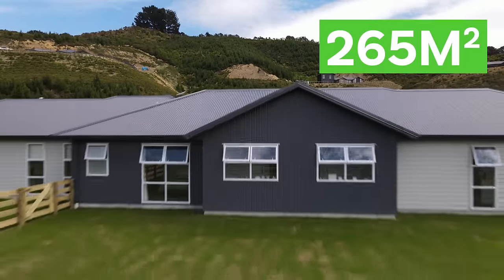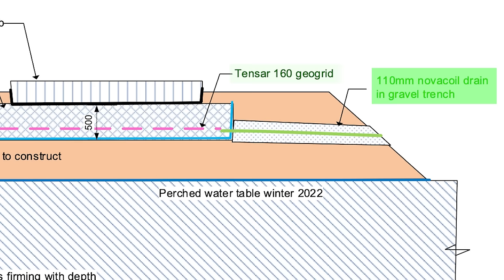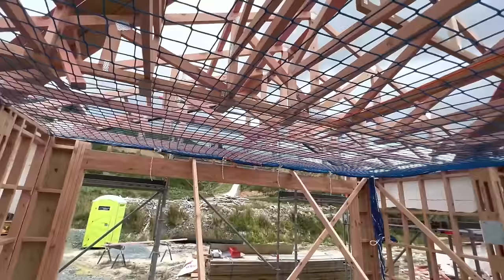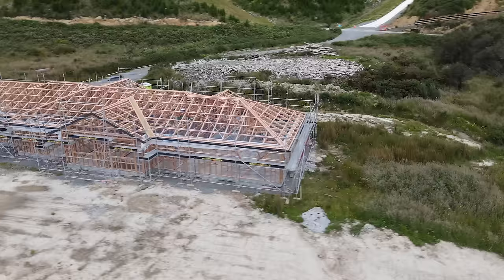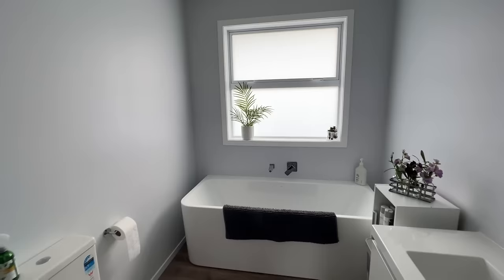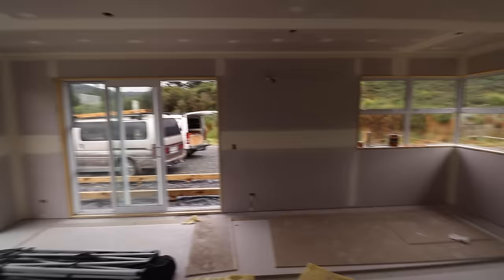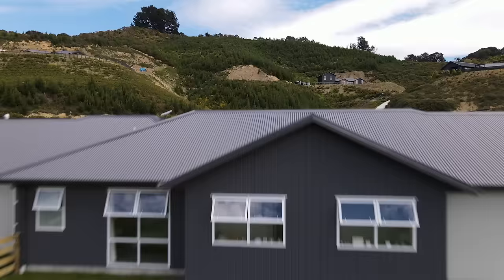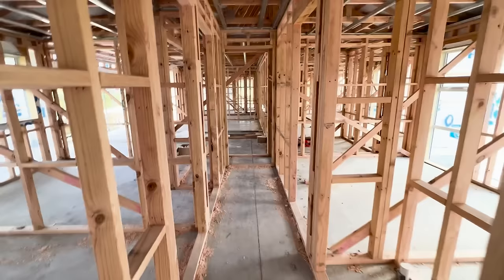From Start to Finish: Building a Rural Dream Home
This in an in-depth breakdown of a new semi-rural 265 square meter build. We will show you the floor plan, break down the plans and watch the build come together through timelapse footage. Stick around to the end of the video to see the entire finished home and here the client's experience with the project.